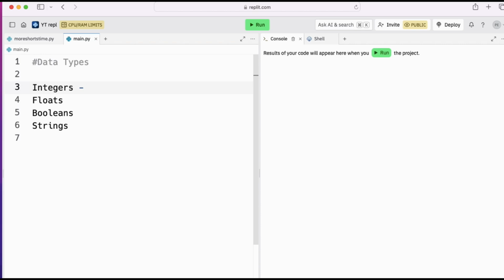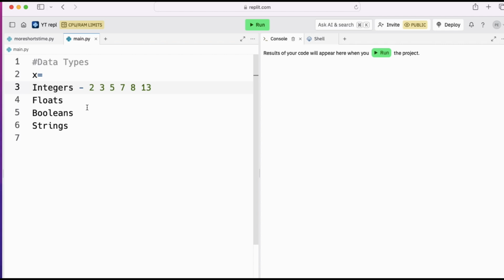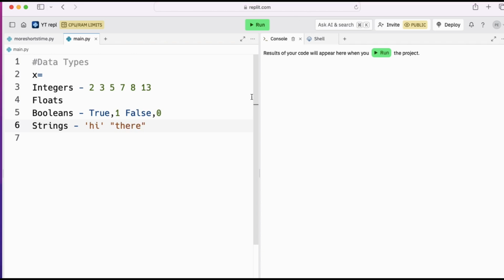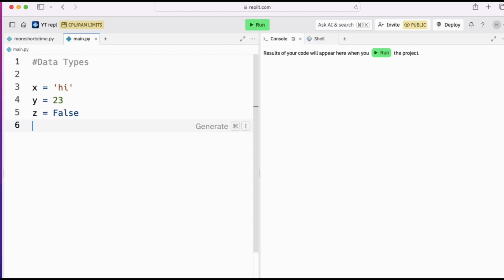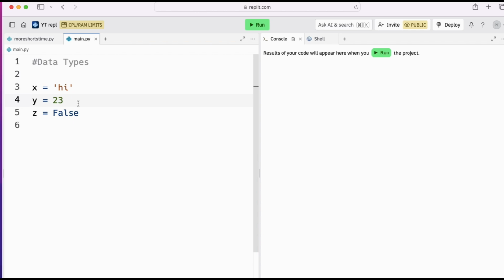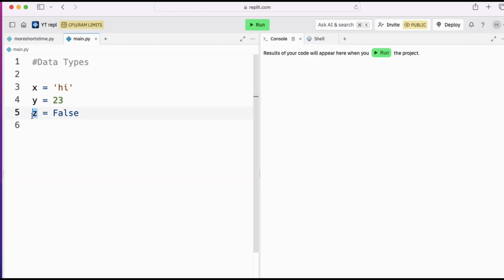Mini #2 - Data types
A detailed intro to Data Types in Python.